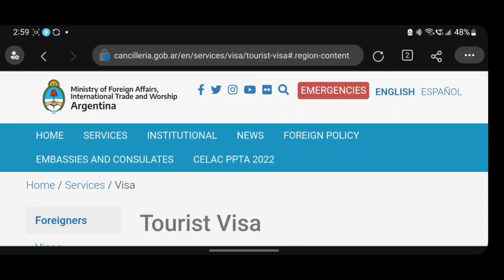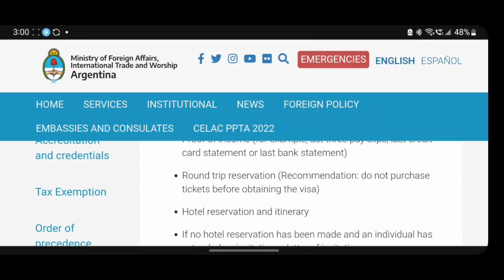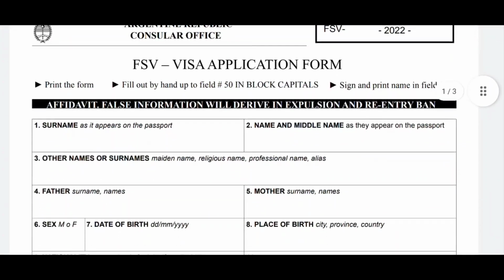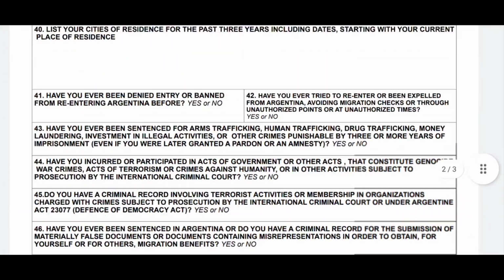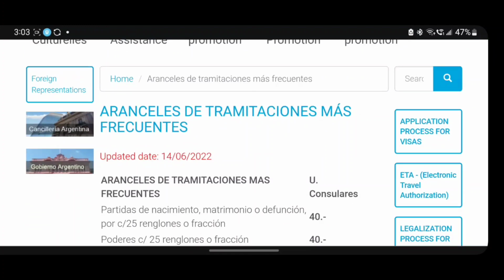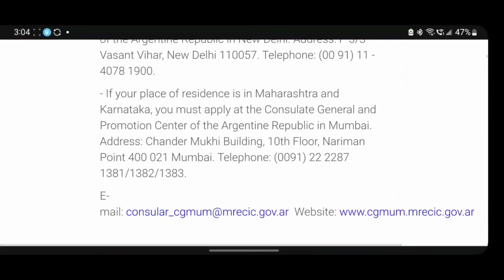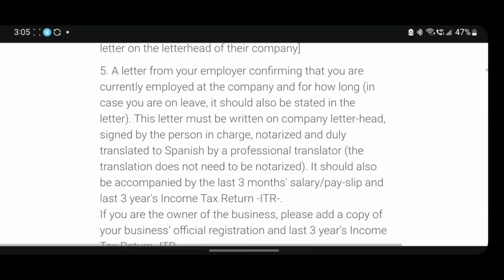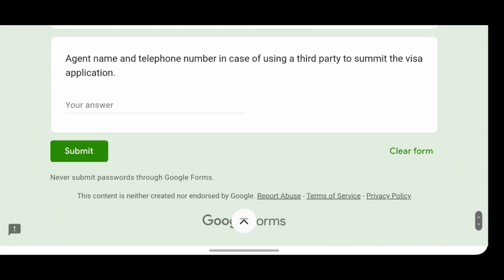How To Apply Argentina Tourist Visa Step By Step Full Information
Watch how to apply Argentina tourist visa step by step full information.  Watch it full and let me know what you think about it